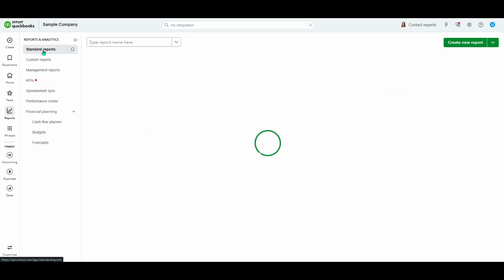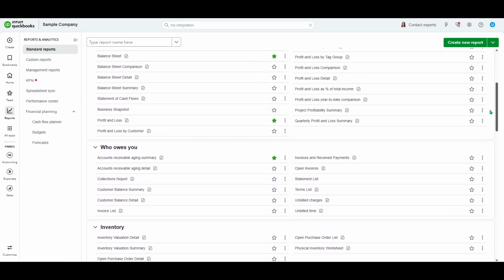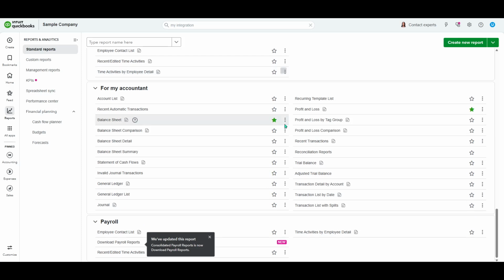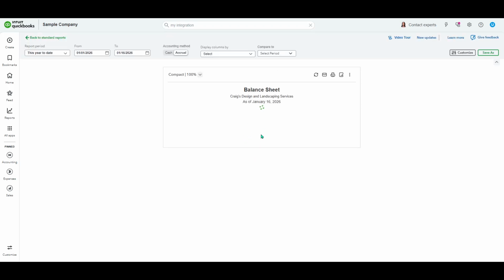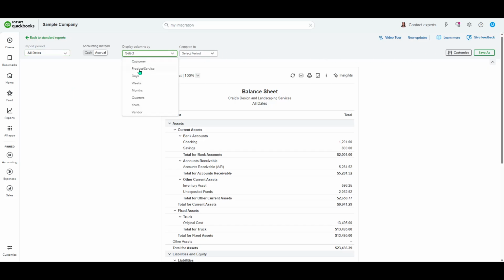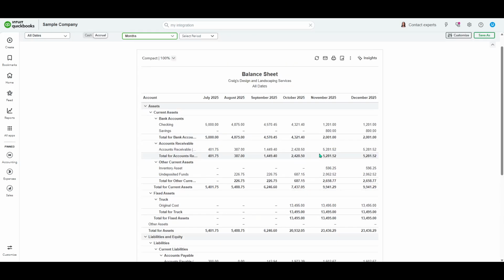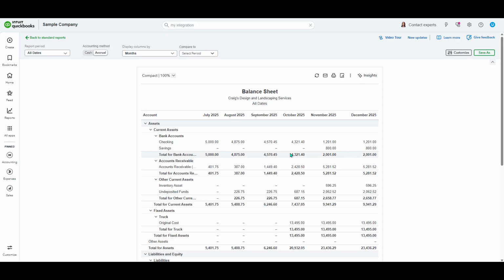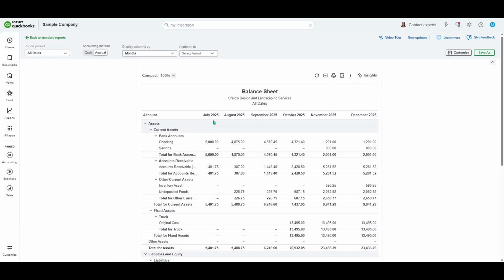How to Use Reports QuickBooks Online (Summary, Detail & List Reports Explained New Interface | 2026)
Learn how to use reports in QuickBooks Online and understand the difference between summary, detail, and list reports using the new interface—the clear and beginner-friendly way! In this 2026 step-by-step beginner tutorial, I’ll show you how each report type works, when to use them, how to customize reports, and how to avoid common reporting mistakes. Perfect for beginners, small business owners, and bookkeepers learning QuickBooks Online reports.